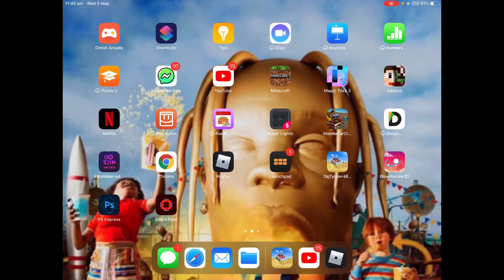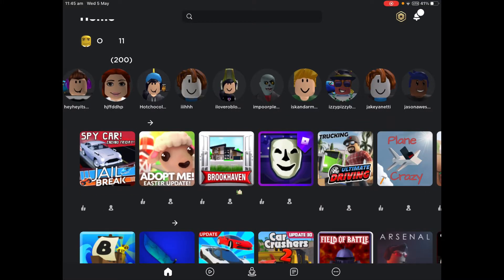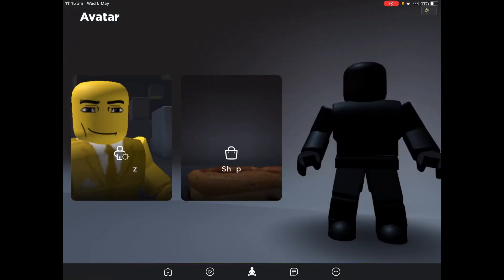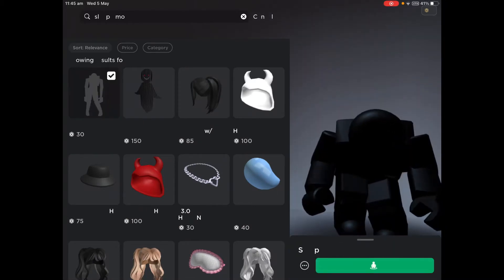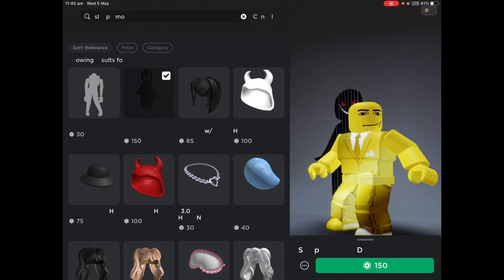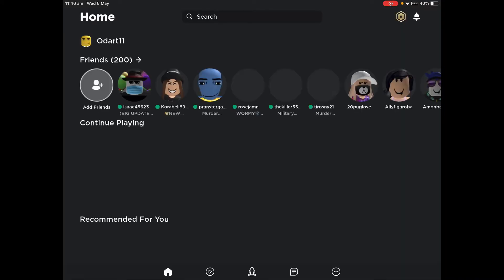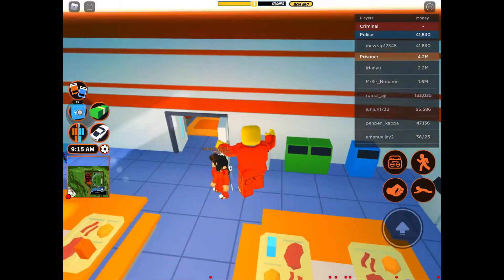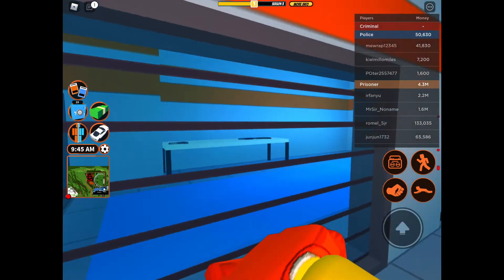How to glitch into anything in jailbreak roblox